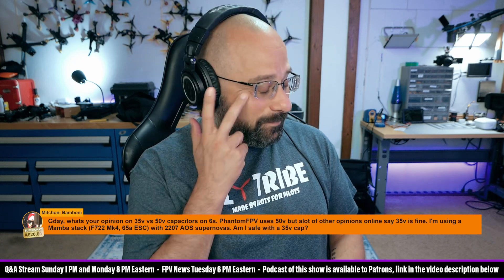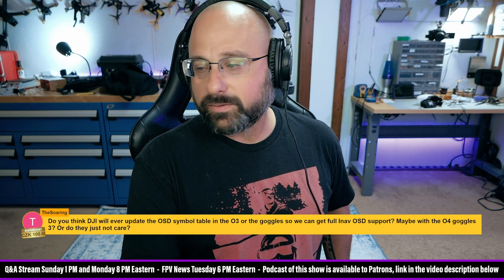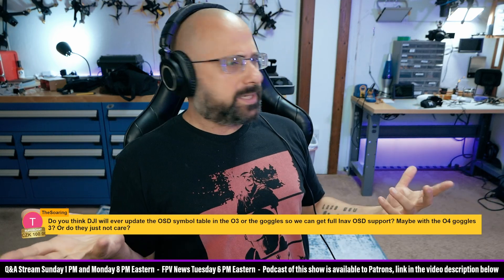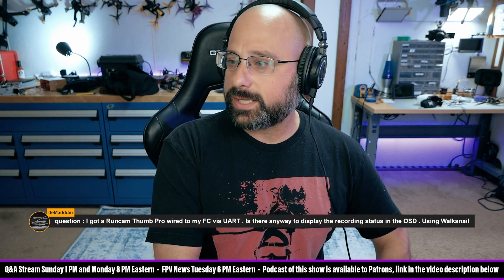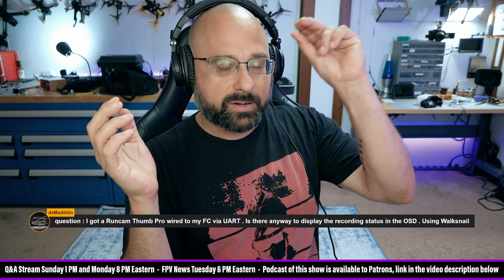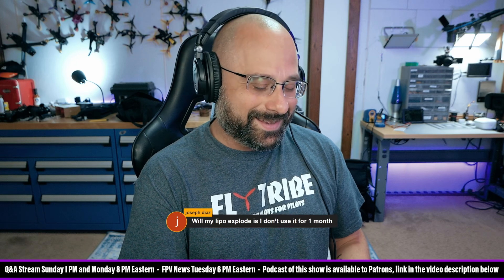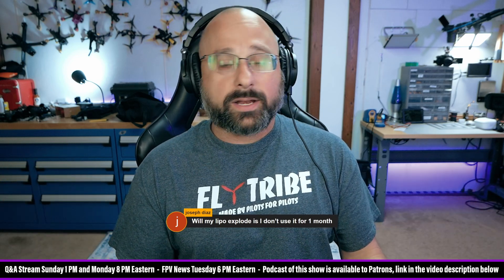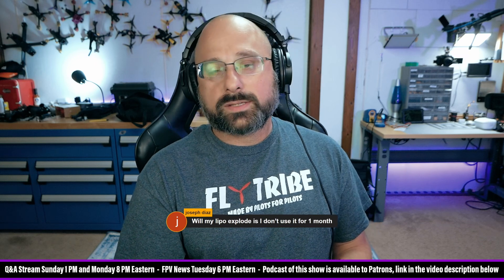Should I Use a 35V or 50V Cap On 6S Batteries? Link Quality for Crossfire and ExpressLRS? - Misc Q&A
0:00 - 35V or 50V Cap For 6s?
1:51 - Link Quality for CRSF and ELRS?
4:18 - Will DJI Ever Update OSD?
5:51 - Display Runcam Thumb Status in OSD?
7:10 - Will My Lipo Explode If I Don't Use It?